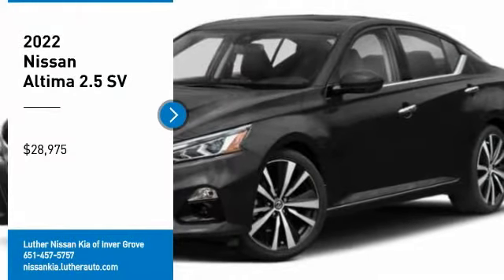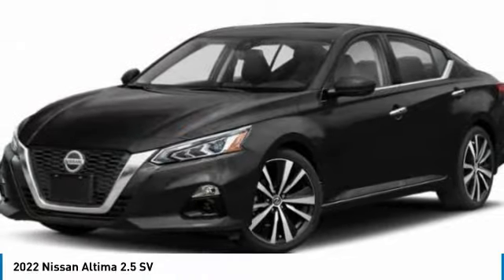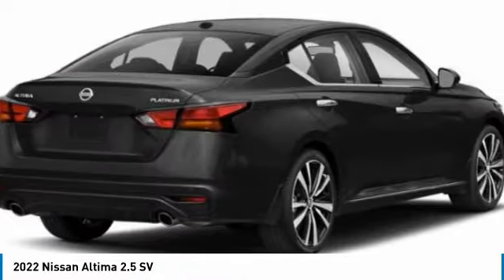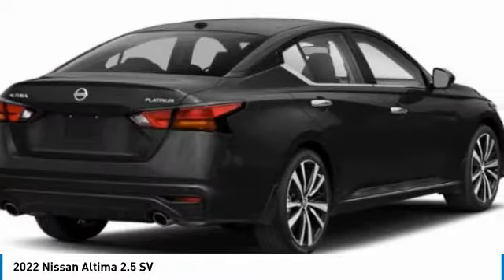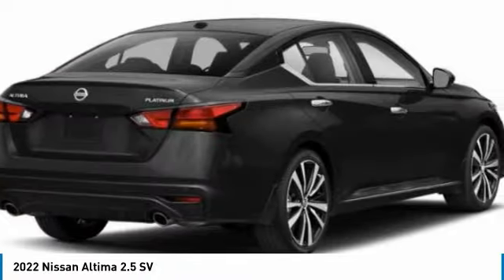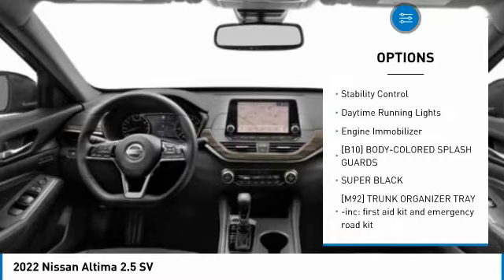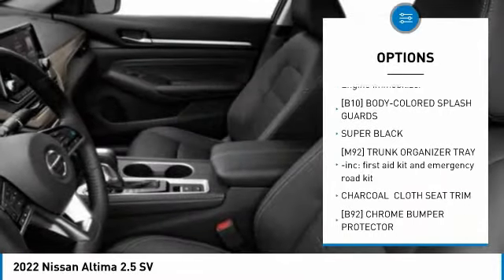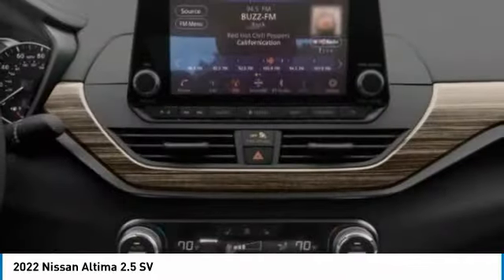2022 Nissan Altima Inver Grove Heights,St Paul,Minneapolis 51401